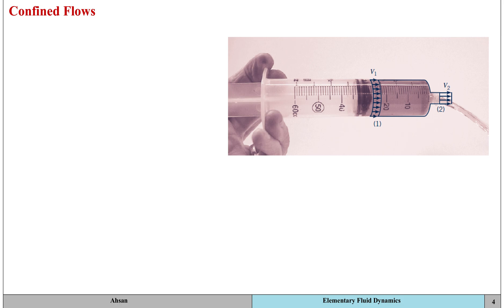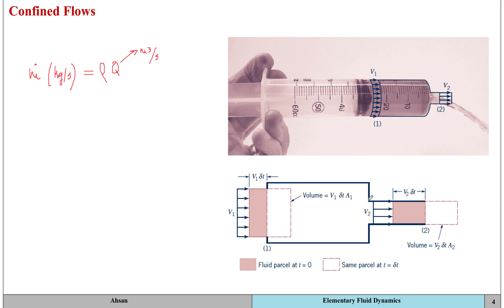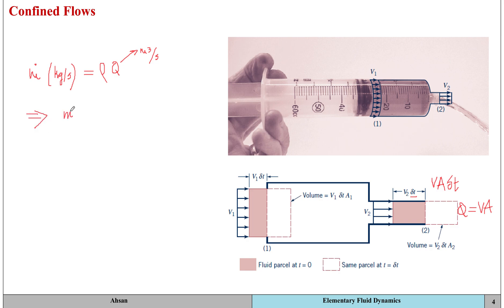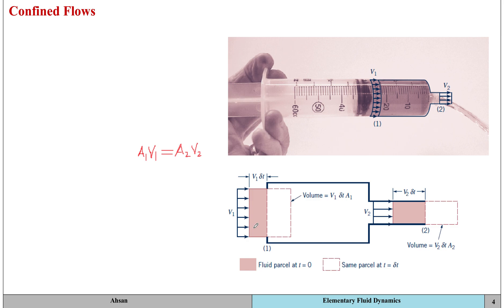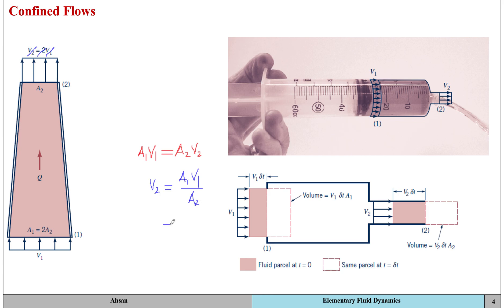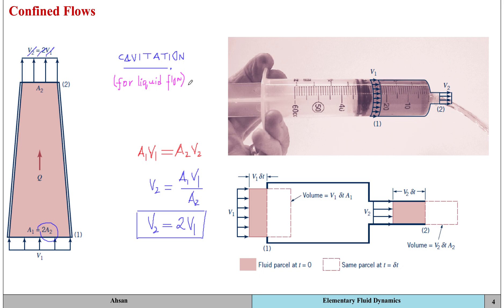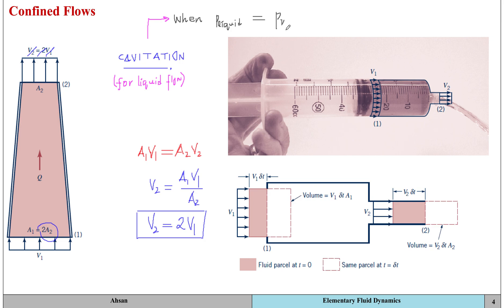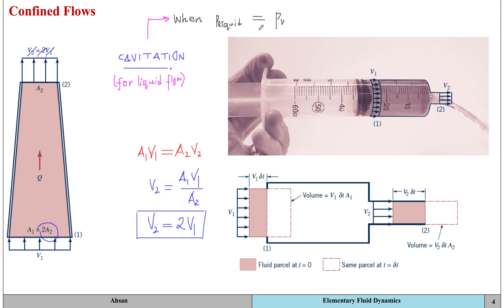Bernoulli Equation (Confined Flows & Cavitation) - Part 4/7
This is a video that is focused on the application of Bernoulli's Equation to confined flows, and the concept of cavitation, which occurs for liquid flows when the liquid pressure lowers down to vapor pressure.

This is the 4th video in a 7 part video series on Bernoulli's Equation.

Any Engineering students may find this video beneficial, but it is specifically directed towards undergraduate students of Mechanical Engineering who are studying Fluid Mechanics I.